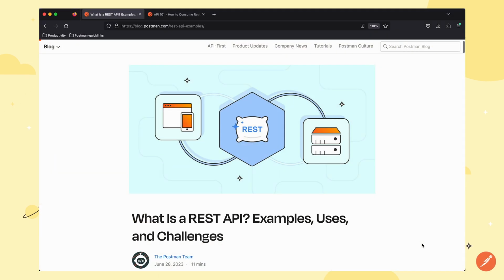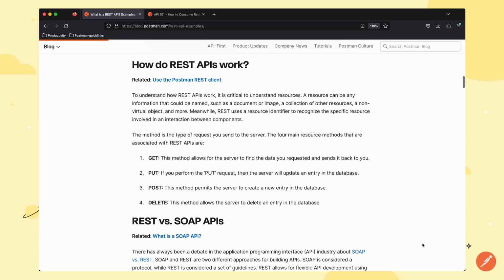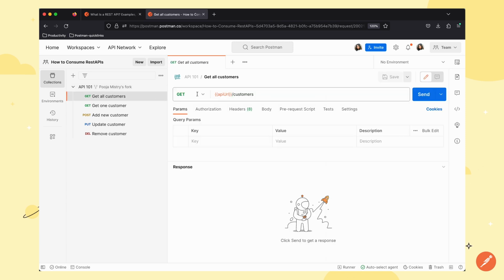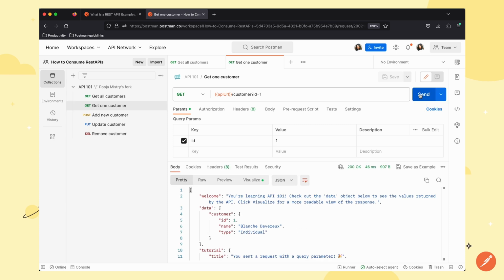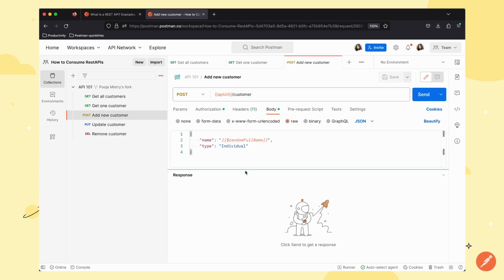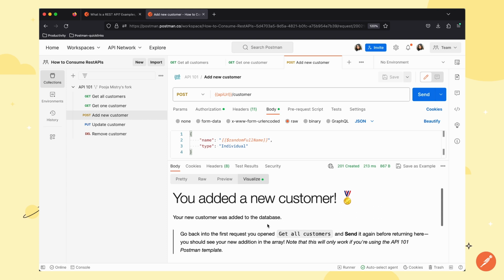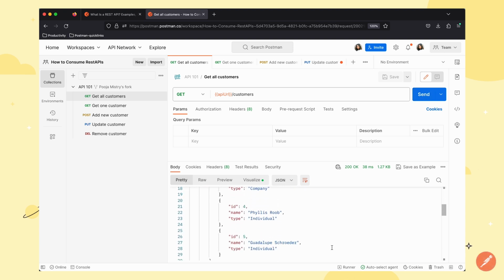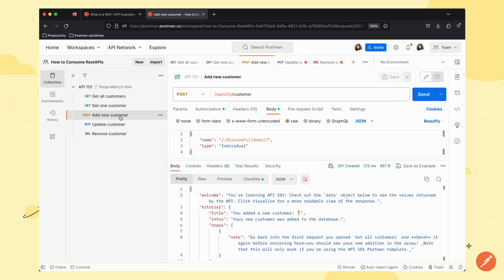REST API Fundamentals: Learn to Use GET, POST, PUT, & DELETE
Learn the fundamentals of REST APIs: what they are, how they work, and how to use them effectively. REST APIs are the most common APIs used across the web today. They use standard HTTP methods like GET, POST, PUT, and DELETE to perform operations on resources. In this video, we share what REST APIs are and how to consume them.

Using Postman and a mock customer API, you’ll learn how to:
- Understand REST API principles and HTTP methods
- Retrieve data with GET requests (with query parameters)
- Create new records using POST
- Update data with PUT
- Delete resources using DELETE
- Work with URL endpoints and request bodies

This is your complete guide to consuming REST APIs with confidence, perfect for developers, testers, and anyone new to APIs. Try it out with Postman's public REST API workspace and practice hands-on!

📚 Chapters:
00:00 Introduction
00:10 What is a REST API?
01:18 Using a GET Request
02:25 Using a POST request
03:11 Using a PUT request
04:00 Using a DELETE request